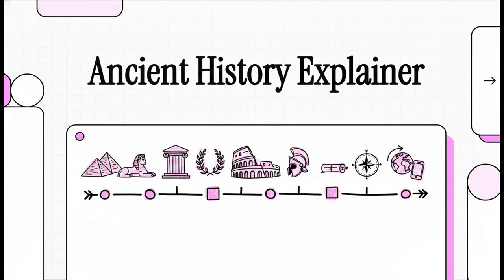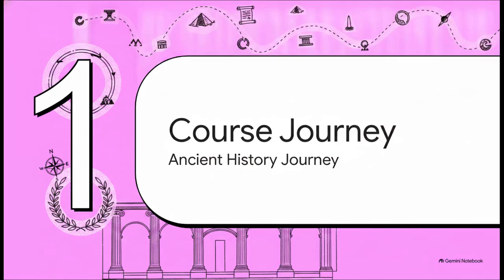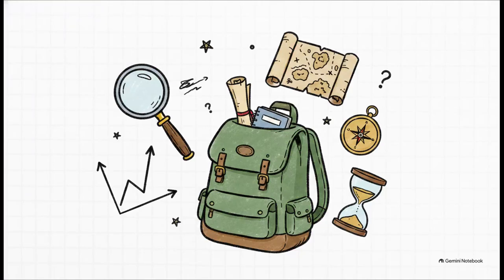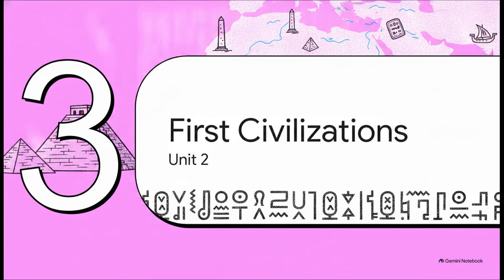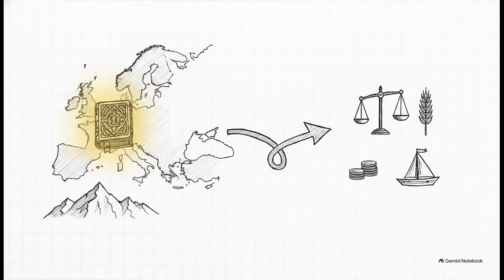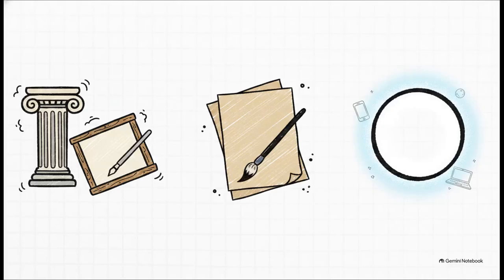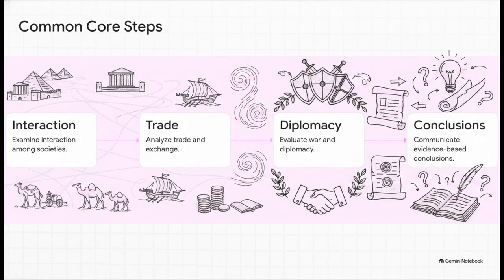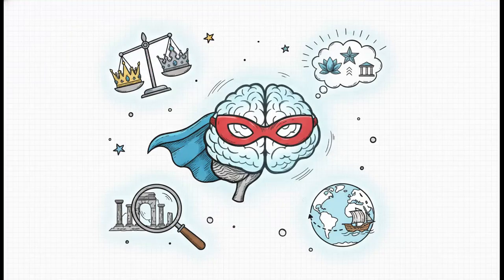Grade 7 History: Unit 2 Skills and Tools Assessment Review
Review the historian's toolkit and the big ideas of each unit to get ready for your ancient history assessment.

Chapters:
0:00 Intro
1:04 The ancient history journey
1:36 Unit 1: the historian's toolkit
2:34 Unit 2: first civilizations
3:31 Unit 3: the ancient world
4:26 Unit 4: empires and faiths
5:34 Student outcomes

Grade 7 Ancient History U02 L09 — Skills and Tools: Assessment Rehearsal